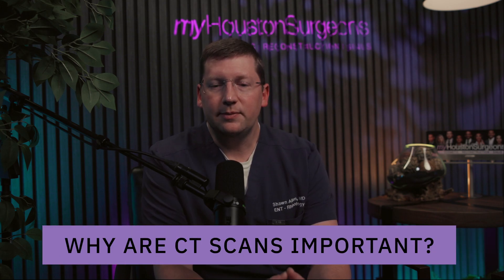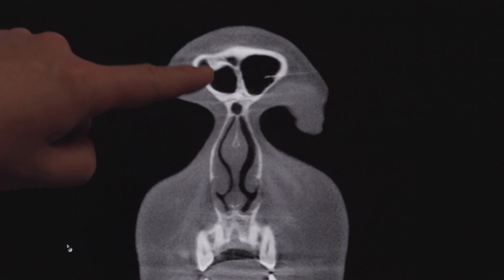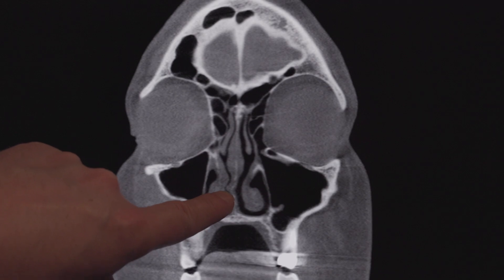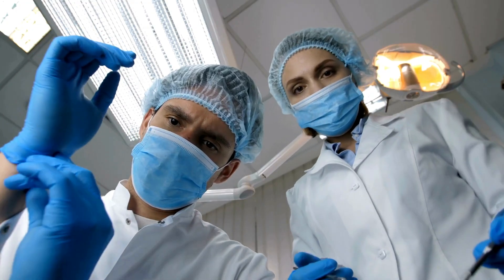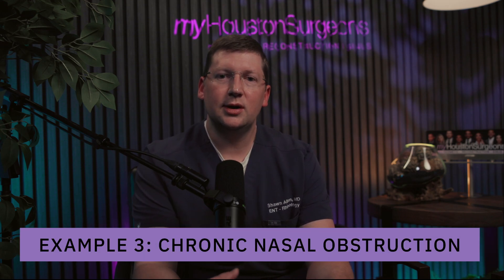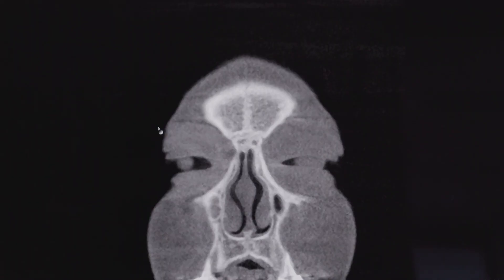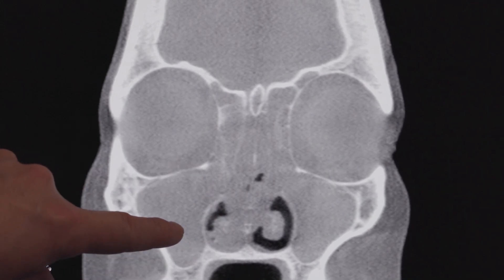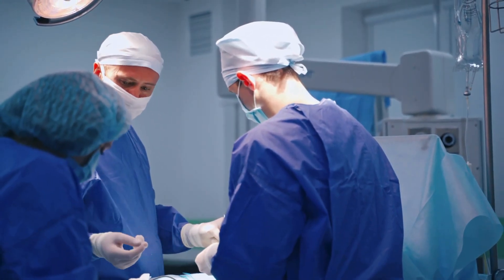CT Scans Take the Guesswork Out of Treating Nasal Blockage and Sinus Problems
Office CT Scanners offer a convenient diagnostic approach to quickly determine the nature of problems such as nasal congestion and chronic sinusitis, which share many symptoms with allergic disease and repeated viral illnesses.  This video discusses the reasons that CT scans are helpful in the workup of these problems, and provides several examples and how those CT findings correlate with the associated symptoms in each case.

The bottom line:  CT Scans take the guesswork out of evaluating nasal obstruction and sinus problems, and quickly provide evidence regarding the underlying causes of symptoms and guide treatment options that are most likely to provide lasting relief.

If you're in need of sinus and nasal care, we recommend consulting with a fellowship-trained Rhinologist with experience in the management of complex sinus and nasal problems for the most in depth evaluation and treatment options that work the first time.

Shawn Allen MD (SnotDocTX)
Board Certified Otolaryngologist (ENT)
Fellowship-trained Rhinologist
Expertise in sinus care, nasal obstruction relief, and surgical management of obstructive sleep apnea (CPAP Intolerance).